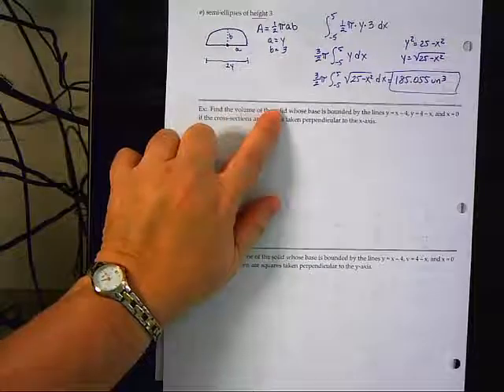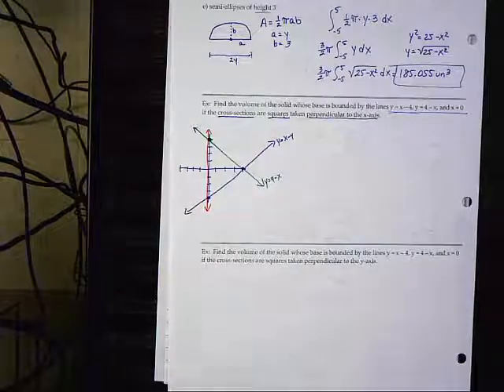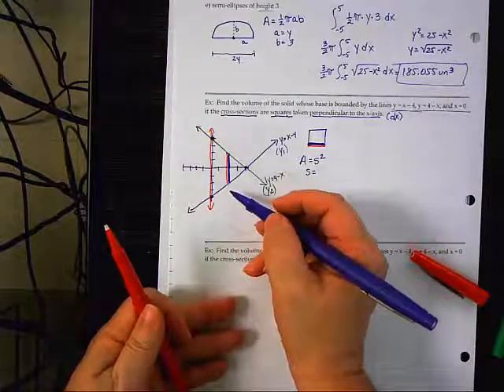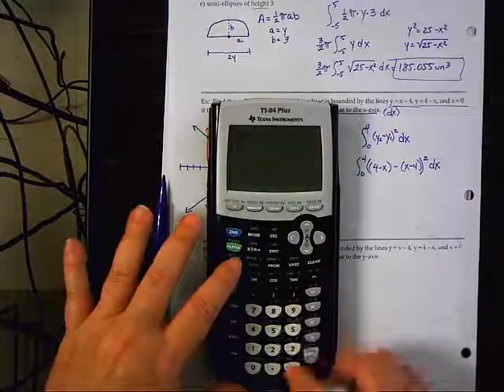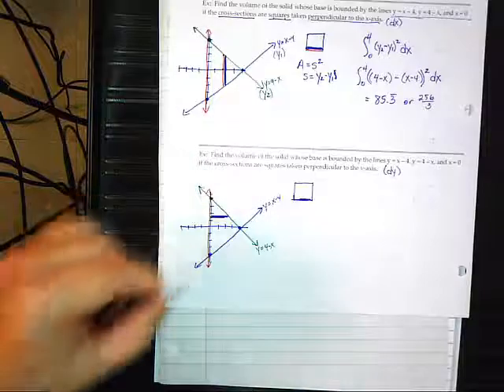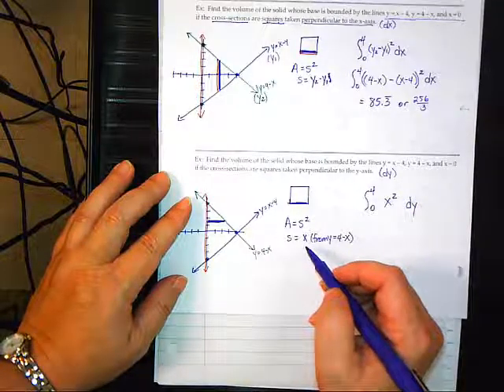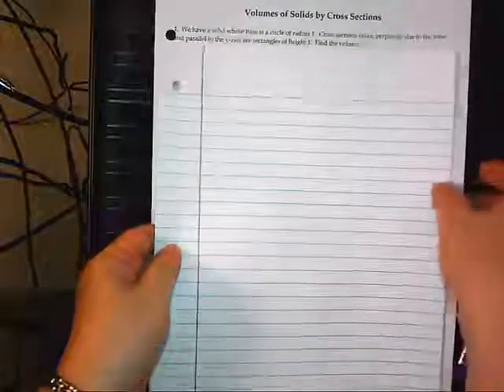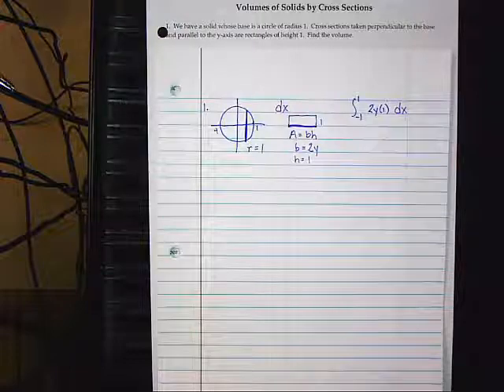Cross Sections Part 2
This is Part 2 on a discussion of finding volumes of solids with known cross-sections.